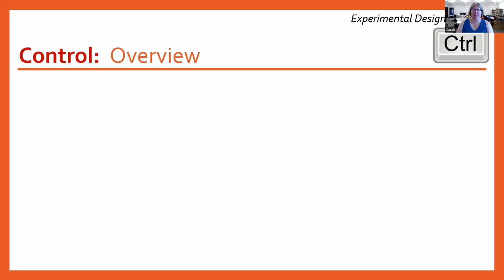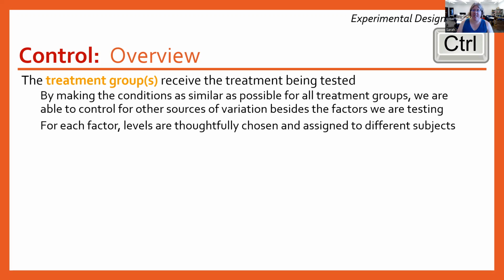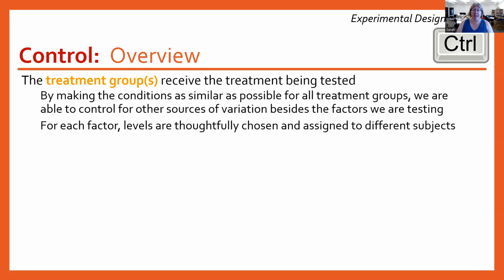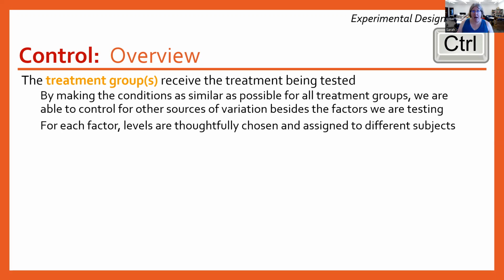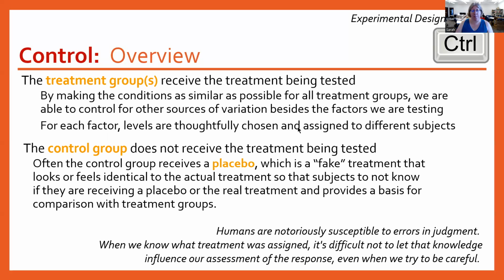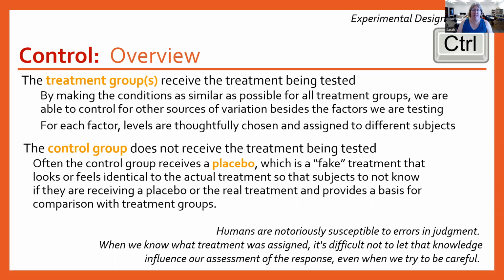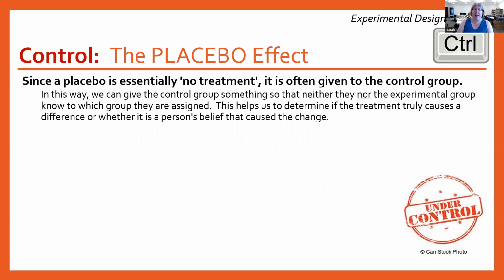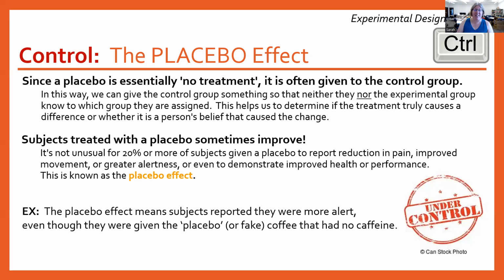Math113 Video 09AF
Principles of Experimental Design:  Control, placebo effect